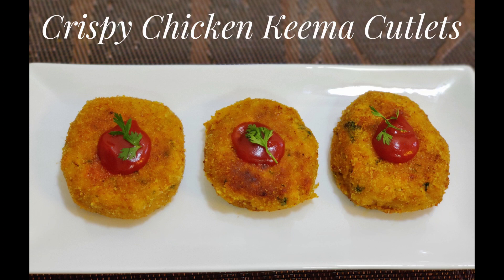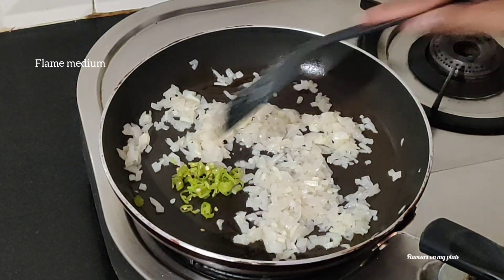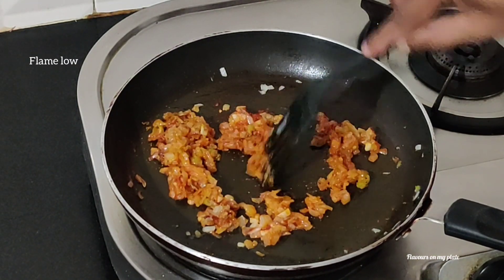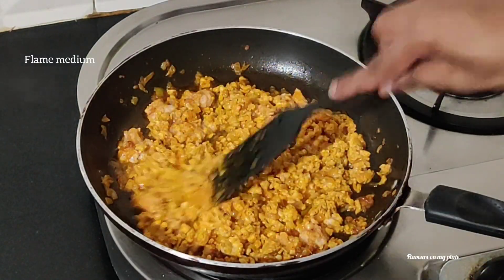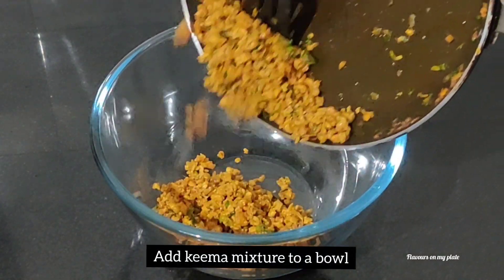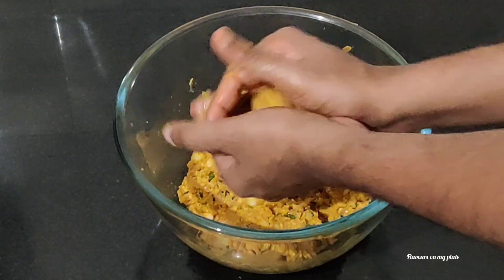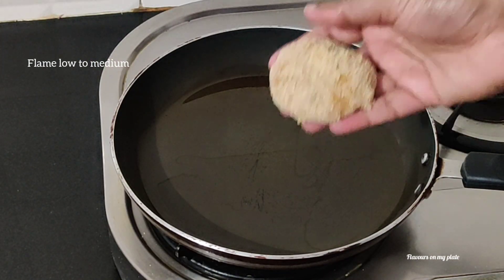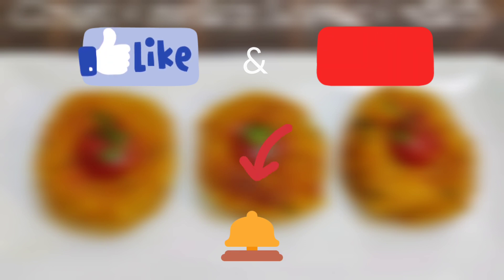Crispy chicken keema cutlets | Easy snack recipe | चिकन कीमा कटलेट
A simple yet delicious cutlet made of chicken kheema and boiled potatoes.

Ingredients:-

250 gms chicken keema (mince)
2 potatoes boiled and mashed (remove lumps)
4-5 chopped garlic cloves
1 chopped medium sized onion
1 chopped green chilli
1 tsp ginger garlic paste
¼ tsp turmeric powder
1 tsp red chilli powder
1 tsp coriander powder
½ tsp black pepper powder
¼ tsp garam masala (optional)
Handful chopped coriander
2 tbsp breadcrumbs for binding cutlet mixture
1 beaten egg
Breadcrumbs for cutlet coating

Track - This is life
Artist - Inshot classic

Track - Snowman
Artist - Bellone